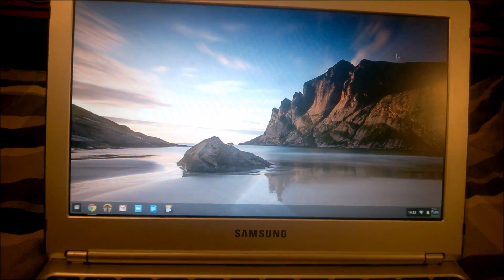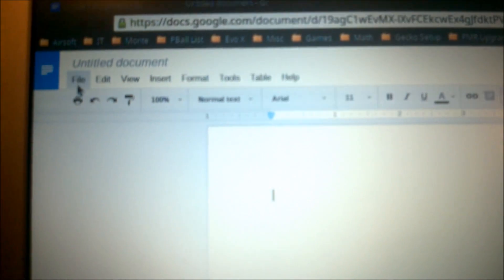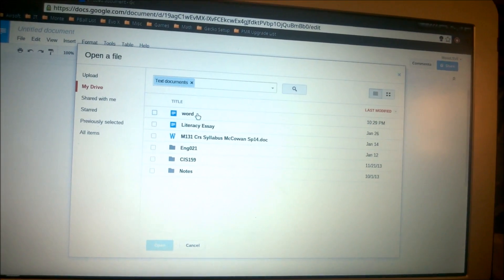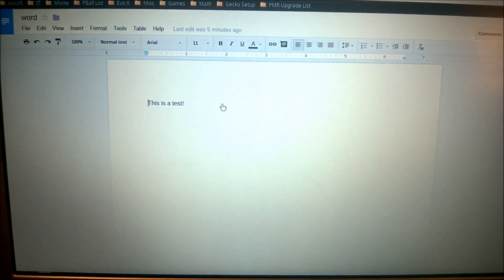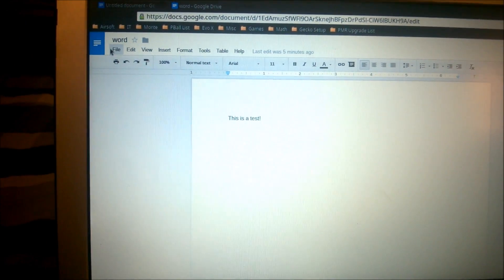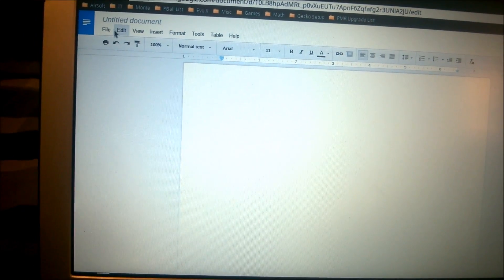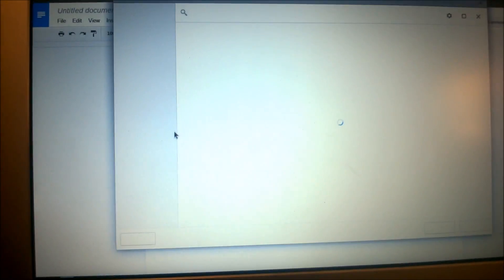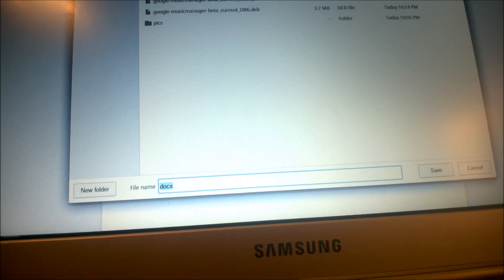How to Open & Save Word Documents On A Chromebook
Hey everyone, unfortunately I no longer have my videos of the last few videos I made for the Chromebook Series. I had to re flash my phone and unknowingly the videos didn't back up to my pc. I no longer have my Chromebook as I have sold it a few weeks ago. I apologize for this. I will continue to help everyone out to the best of my ability without the Chromebook. I sometimes see them at work, so it's still fresh is my mind.

Hit that 'like' button to help me out!